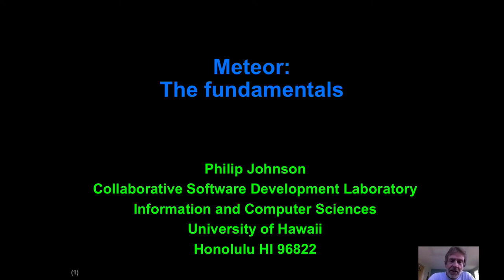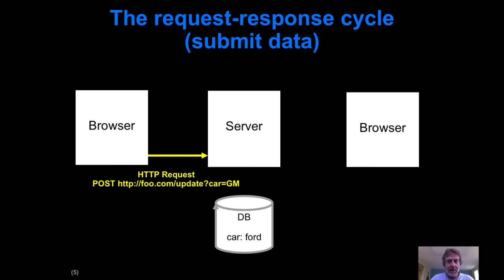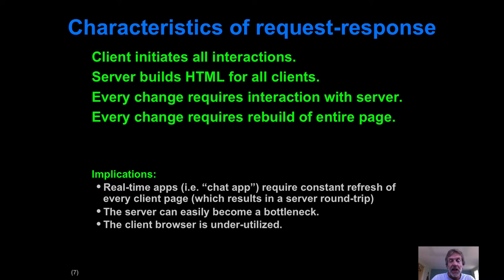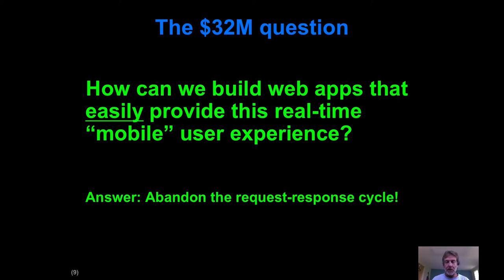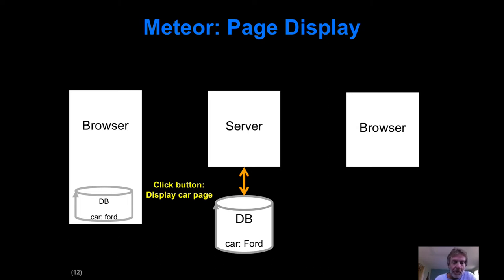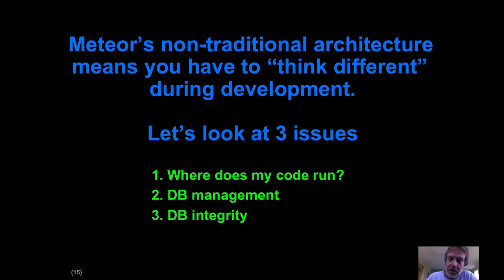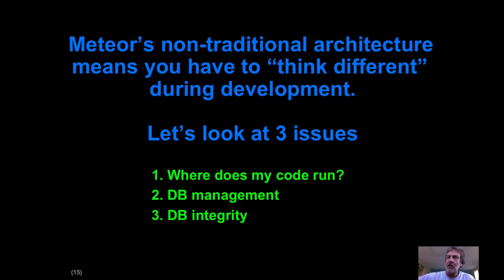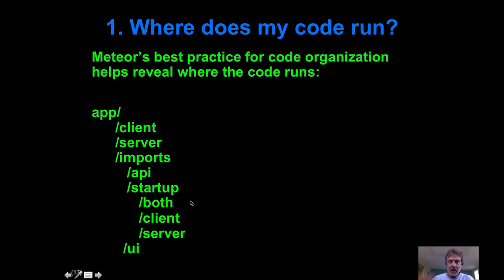Meteor: The fundamentals